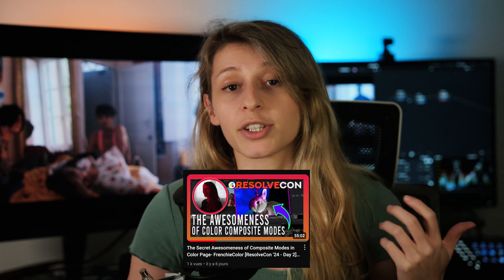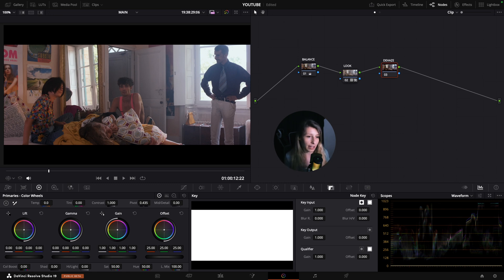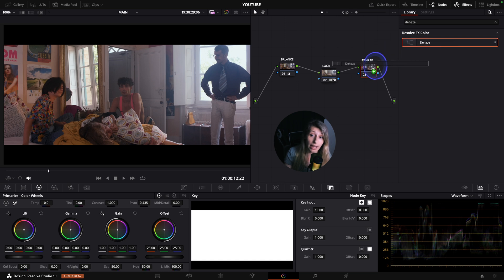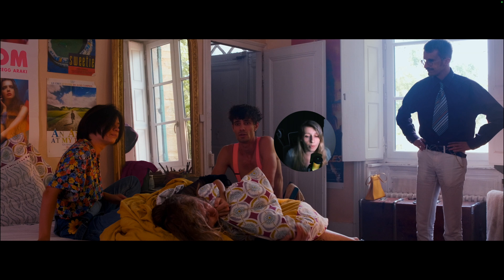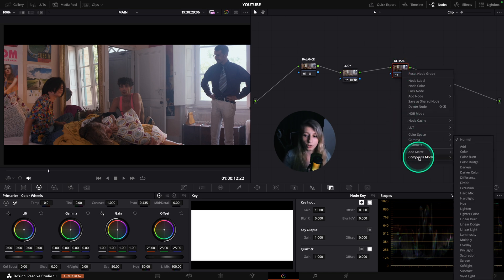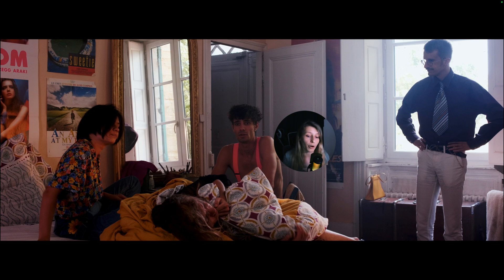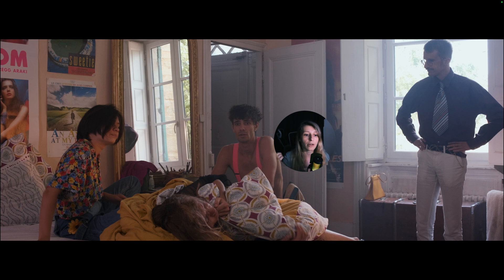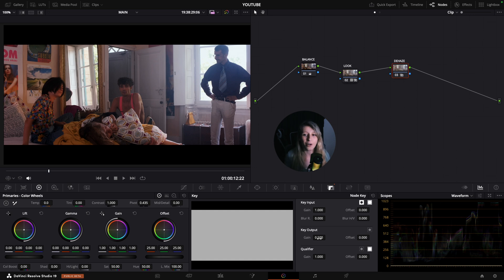How to Dehaze your footage ? - DaVinci Resolve Tutorial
Bonjour everyone !!

Here is a bonus tip for you guys where I show you how to dehaze a footage without the OFX, just thanks to composite modes !!

Let's catchup !

Time code:
0:00 Intro
0:58 Dehaze your footage
1:38 Tutorial
5:40 Outro